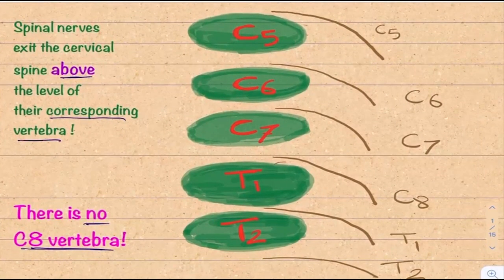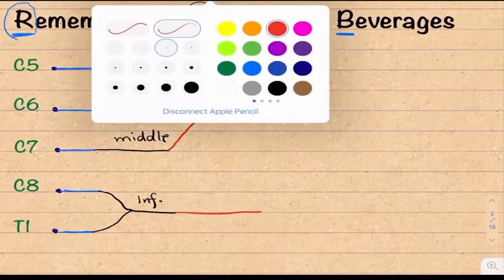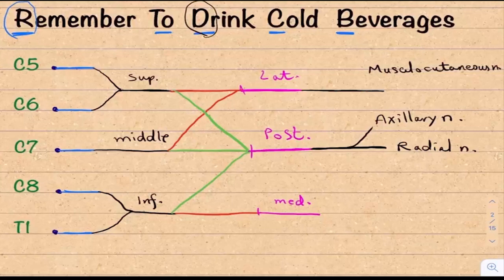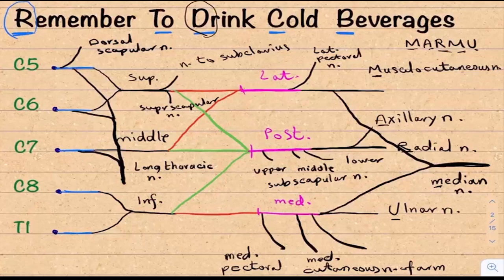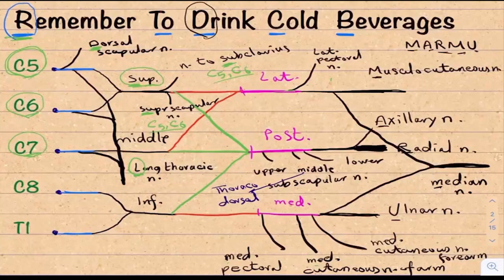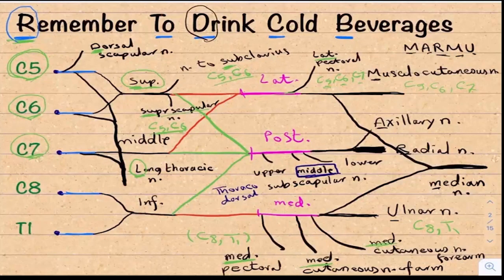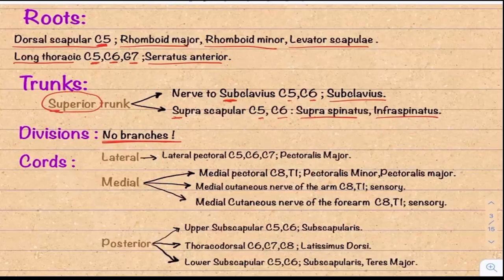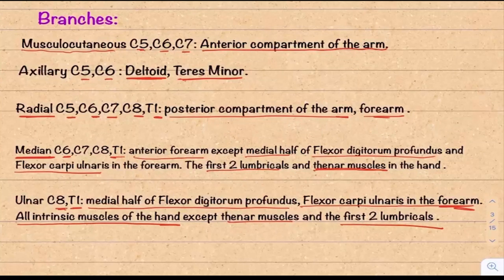Brachial Plexus Anatomy Explained like never before|Neurology|Branches Made 4 USMLE, COMLEX & NCLEX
A detailed yet simplified description of the Brachial Plexus; roots, trunks, divisions, cords and branches. Content is catered for the USMLE, COMLEX and NCLEX exams.